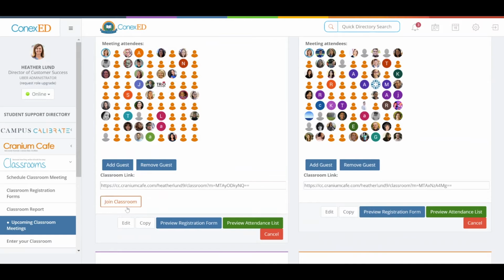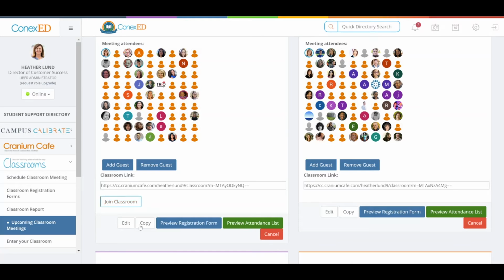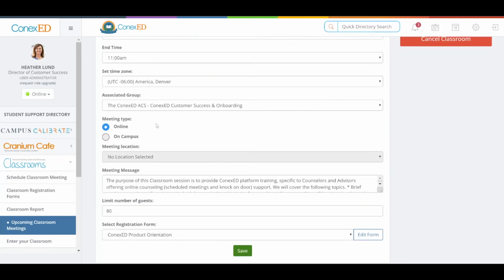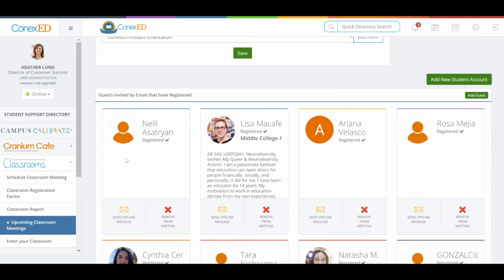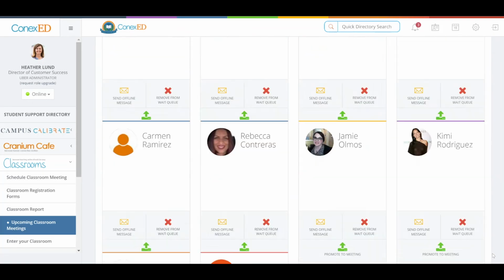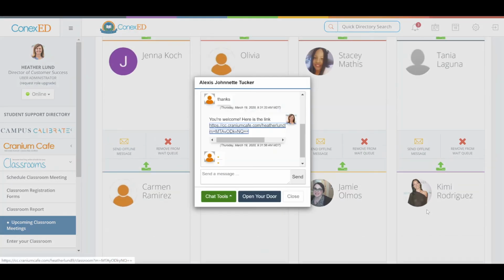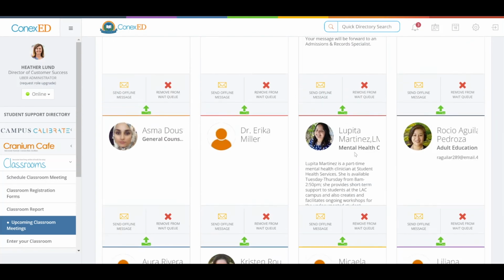ConexED Tutorials: Classroom Meeting Join & Edit Attendees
How to join a Classroom meeting as a moderator and also edit attendees and the wait list.